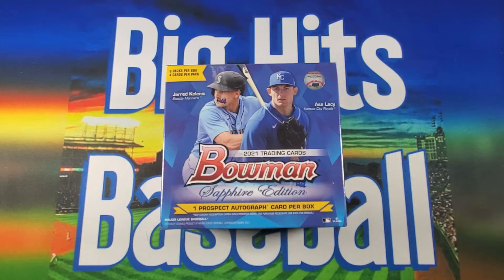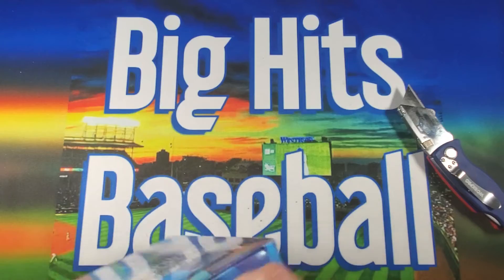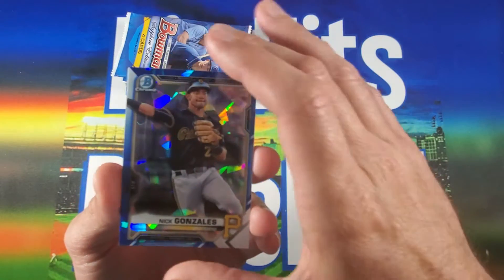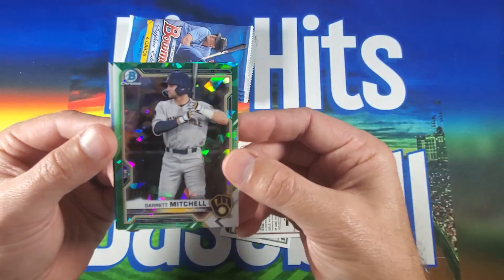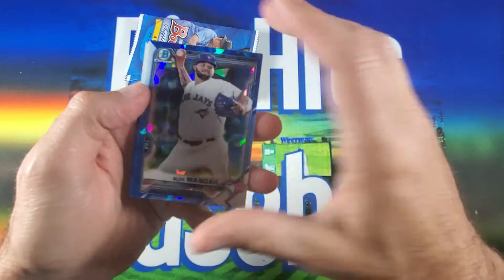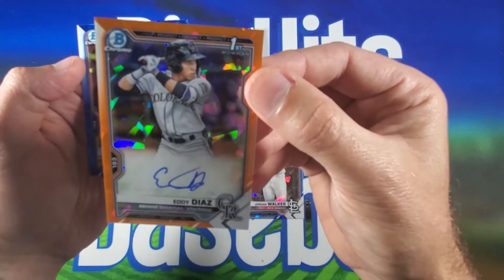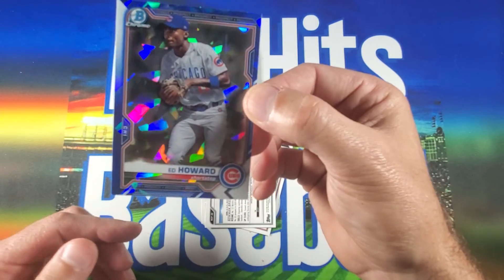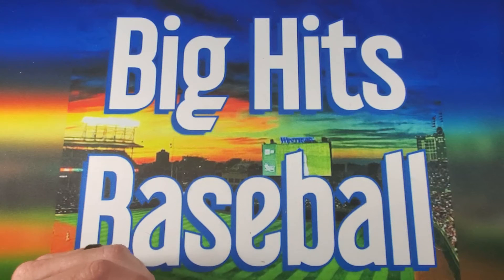2021 Bowman Saphire. - ASMR